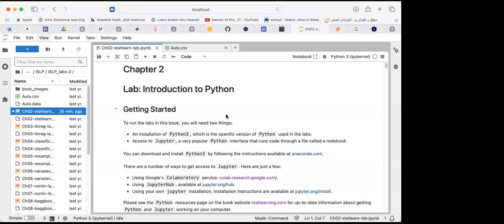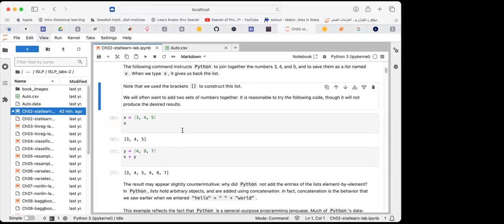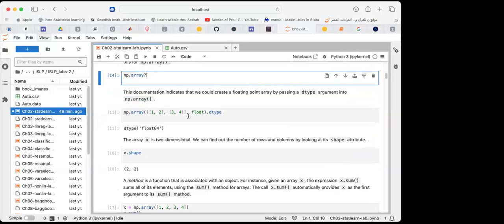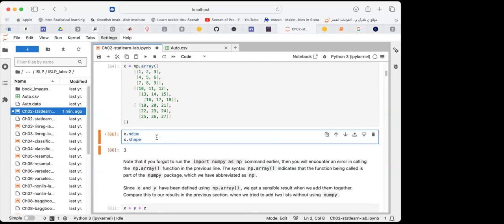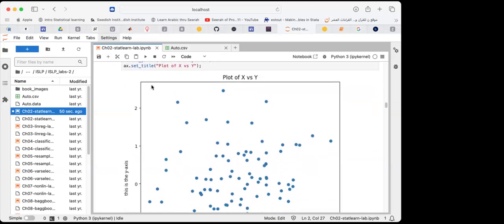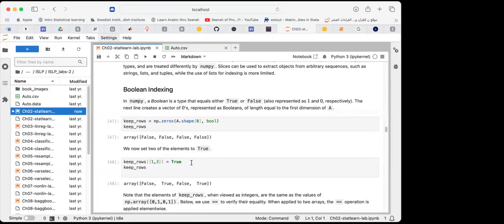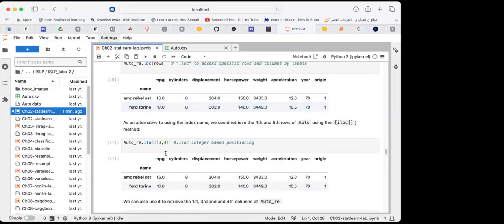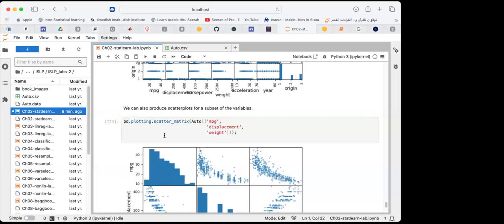An Introduction to Statistical Learning with Applications in Python: Statistical Learning (islp02 2)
Abdul Daffeh leads a discussion of Chapter 2 ("Statistical Learning") from An Introduction to Statistical Learning with Applications in Python by Gareth James, Daniela Witten, Trevor Hastie, Robert Tibshirani, and Jonathan Taylor on 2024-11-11, to the DSLC islp Book Club. Cohort 02